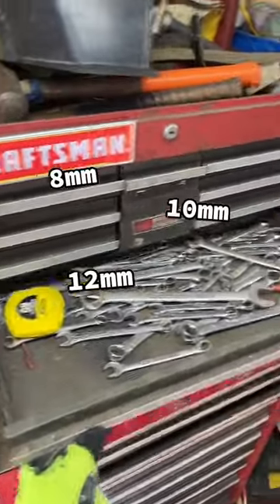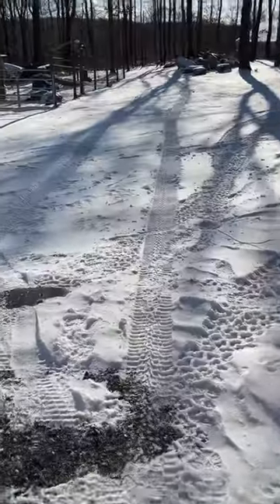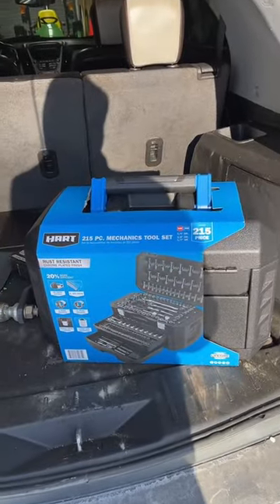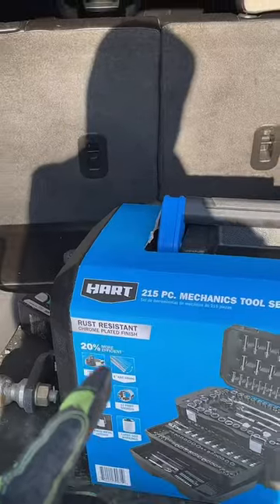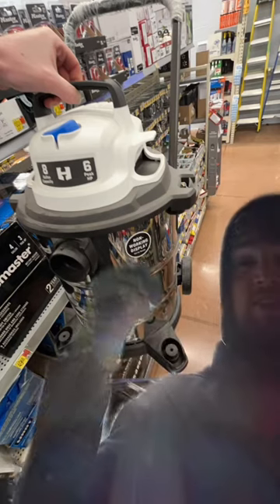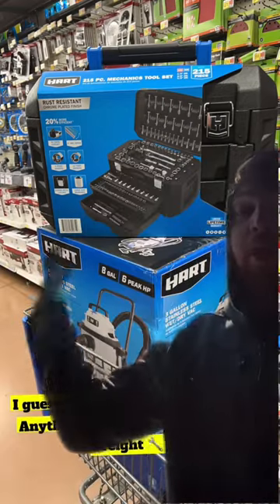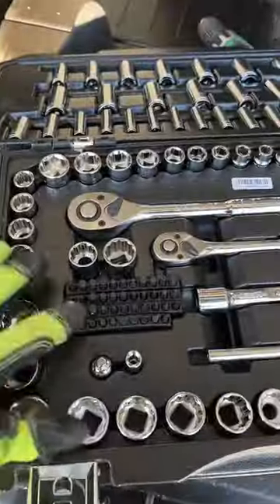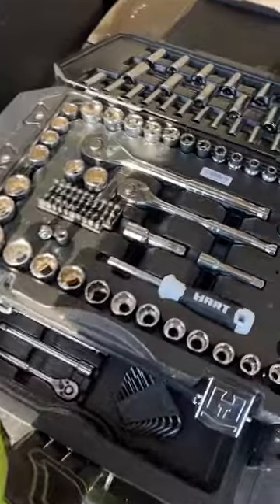Hart Tools Are They Any Good?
Today we try out the Hart toolset and shop vac to see if they are worth buying...